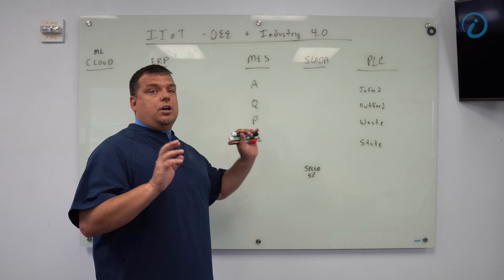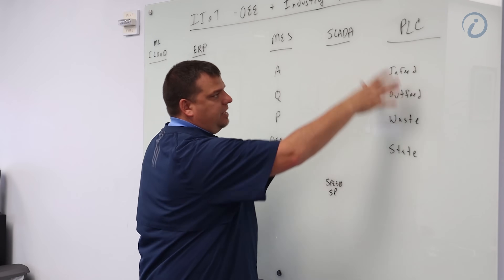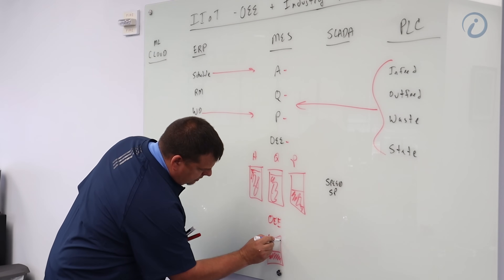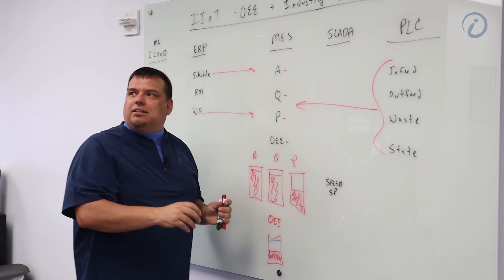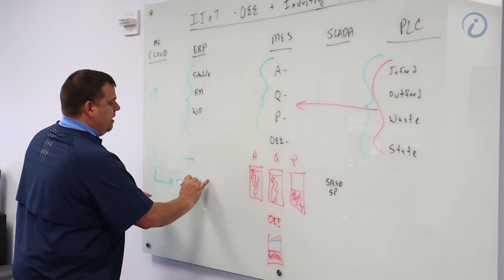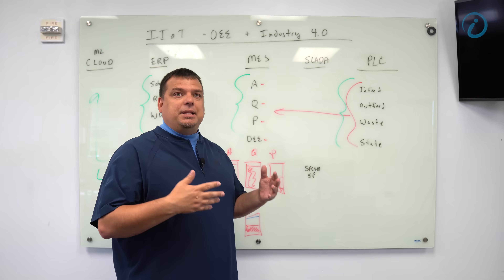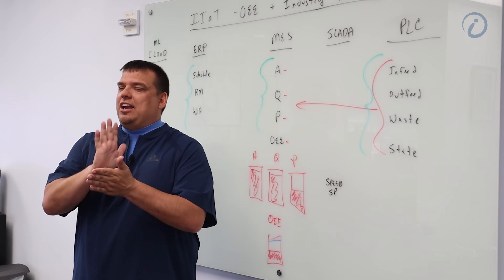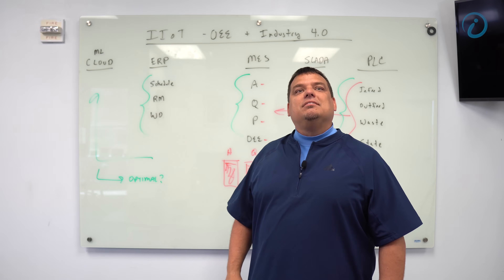Why IIoT and leveraging Industry 4.0 principles MATTERS?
In this video, Walker Reynolds gives examples of why IIot and leveraging Industry 4.0 principles and why those matters to the industry